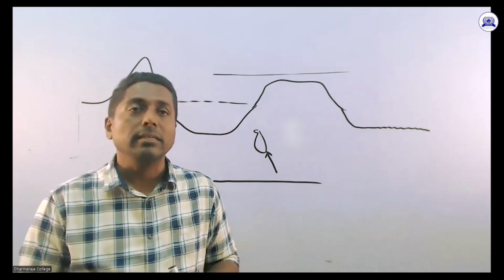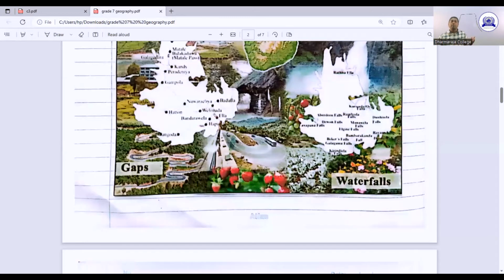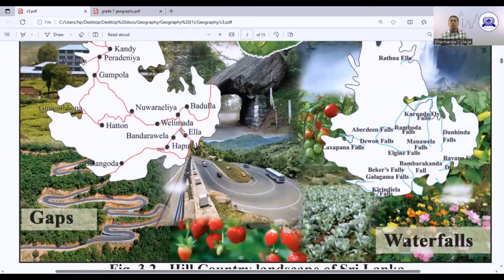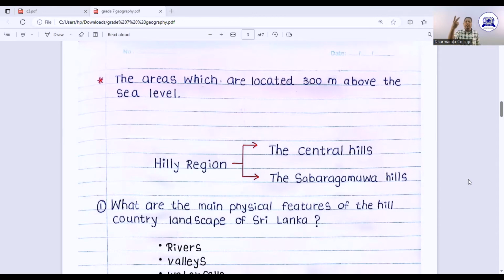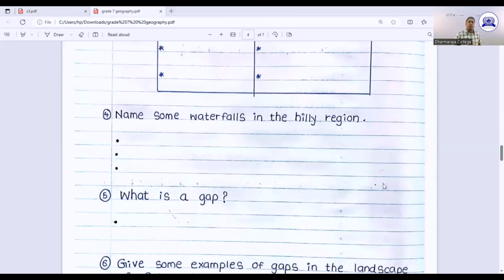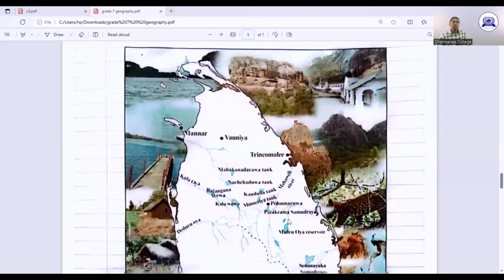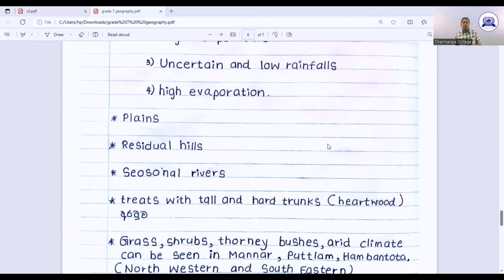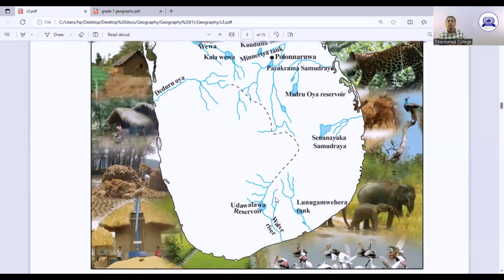Grade 07 Geography | Landscape of Sri Lanka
Landscape of Sri Lanka